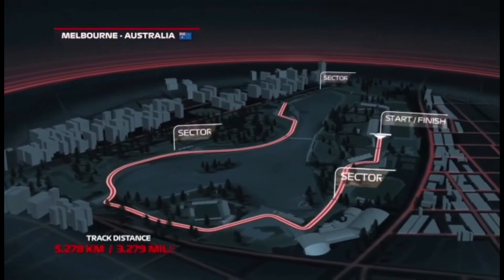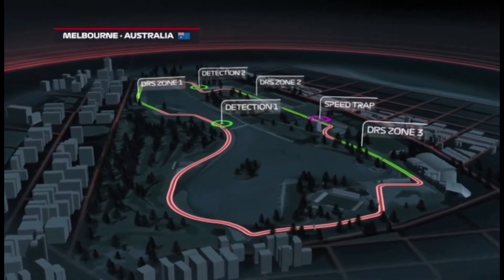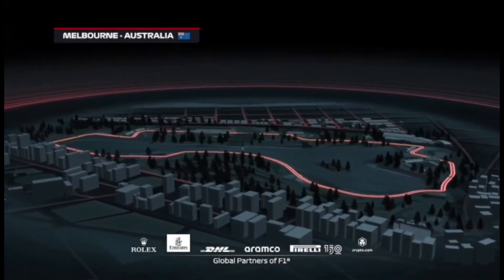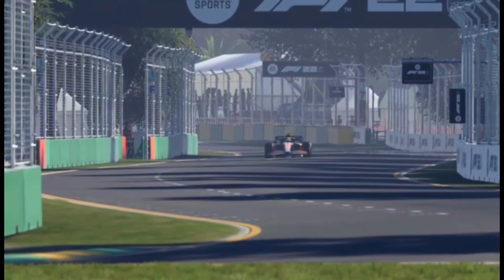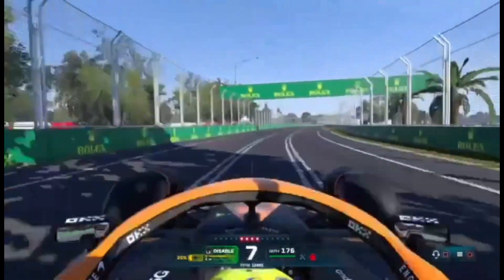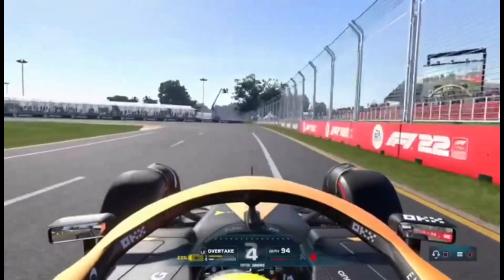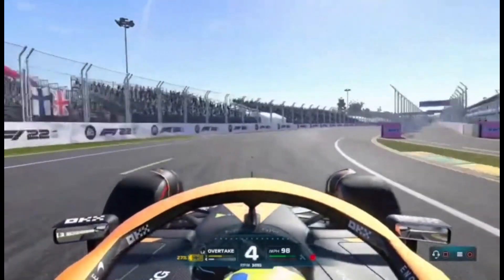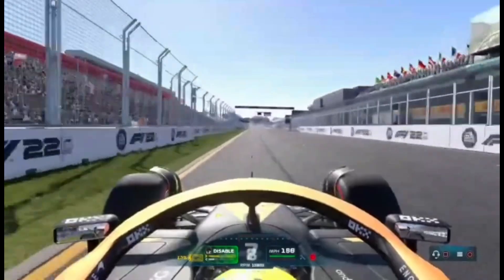Formula 1 Track Guide to Albert Park 🇦🇺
Luke-John Buckle takes a flying lap around the Albert Park Circuit in Melbourne 🇦🇺 in the McLaren